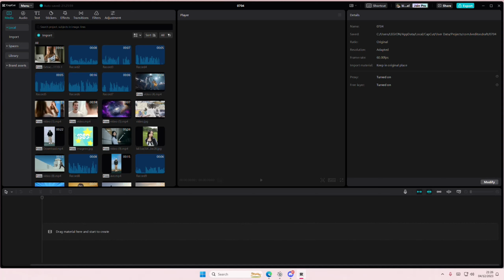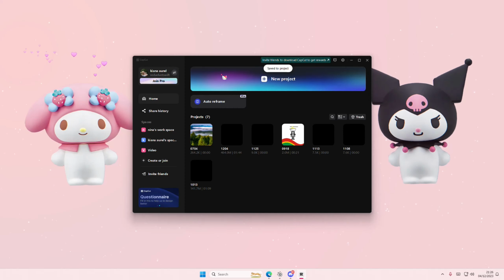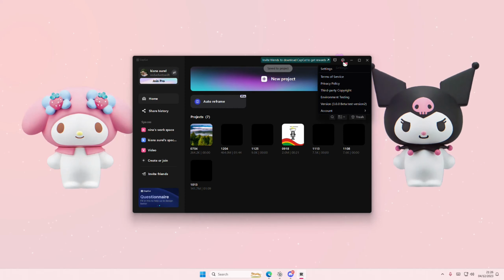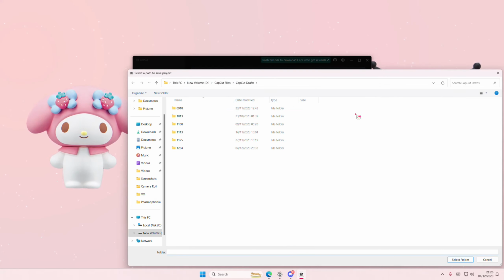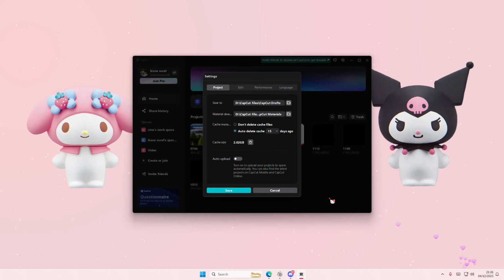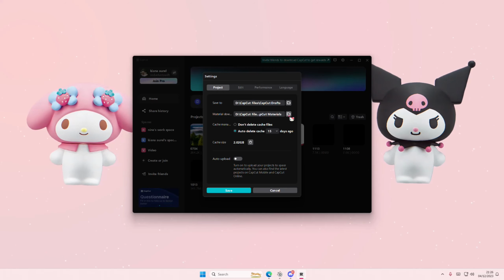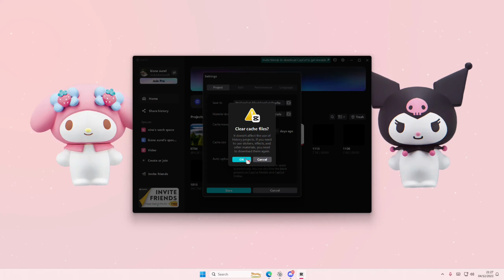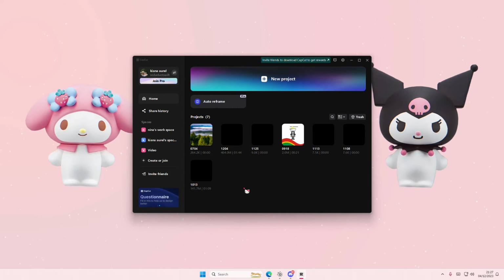Disk Full Because Of CapCut PC Fix! How To Move Where Your Files Are Saved To On CapCut PC?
Move your saved CapCut PC files by watching this video.